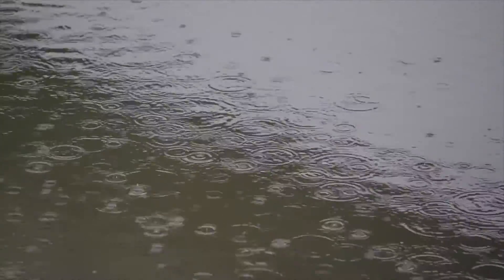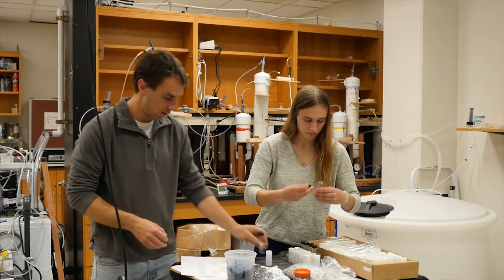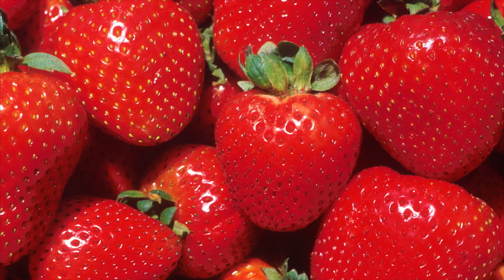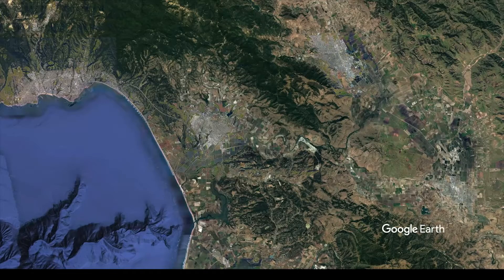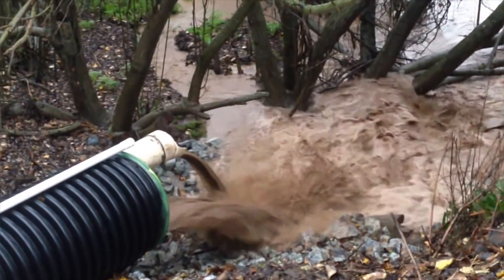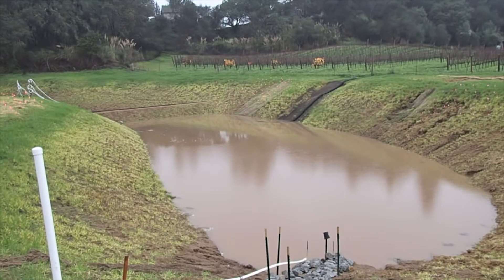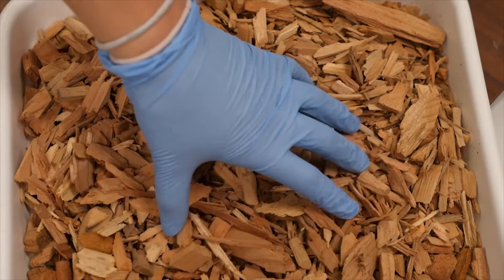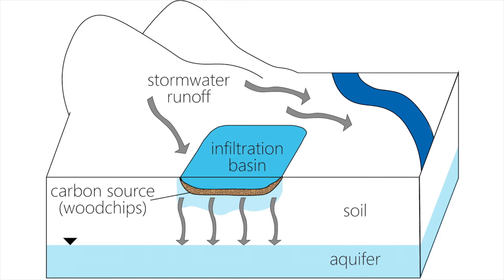Recharged: Improving Freshwater Supply and Quality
University of Santa Cruz hydrogeologist Andrew Fisher leads a team of researchers looking for better ways to capture runoff and use it to not only increase groundwater quantity, but also quality. They are using the Pajaro Valley on the central California coast, a productive and valuable agriculture area, as their practical laboratory, working with farmers and water managers to recharge groundwater. Recharge net metering is a novel practice of crediting groundwater. Series: "Sustainable California" [Show ID: 33843]